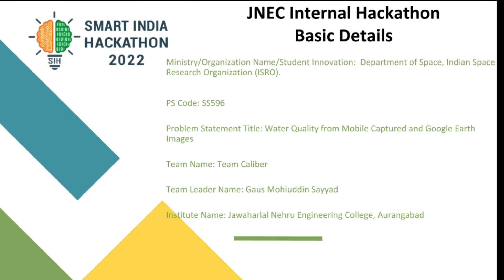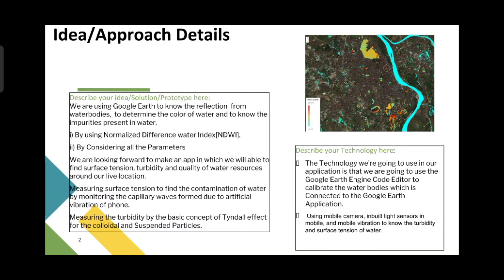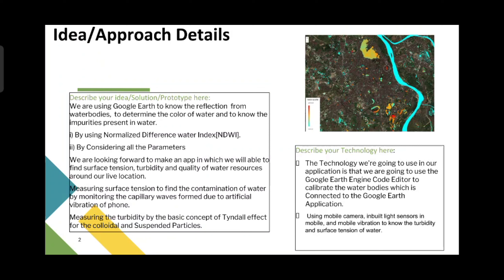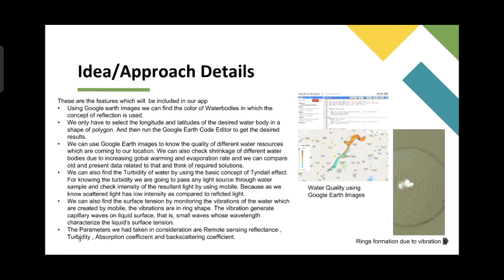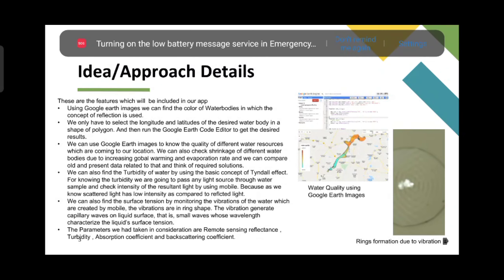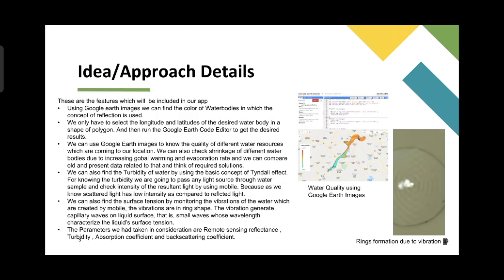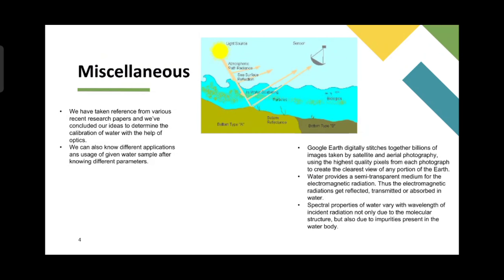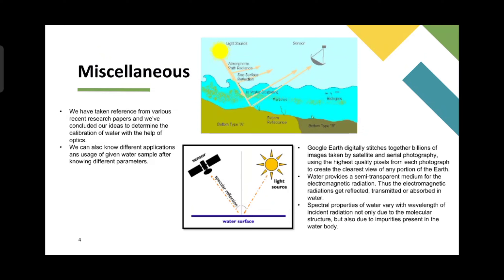Smart India Hackathon Video Presentation [ 2022 ]